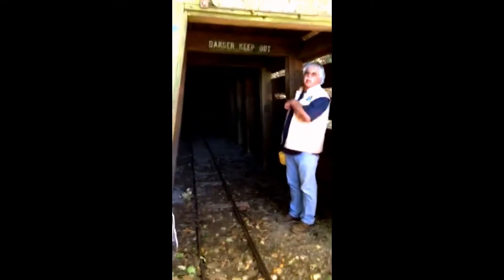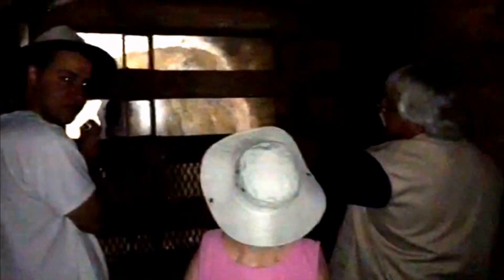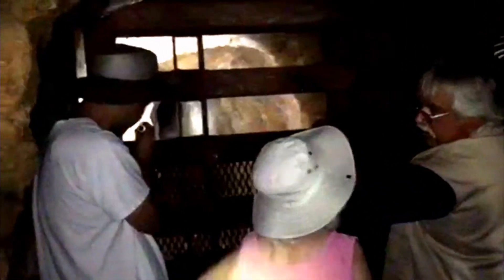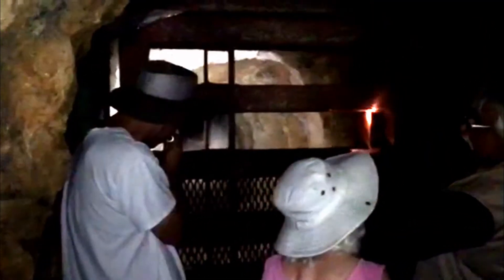ADV #87 San Cristobal Mine at Almaden Quicksilver